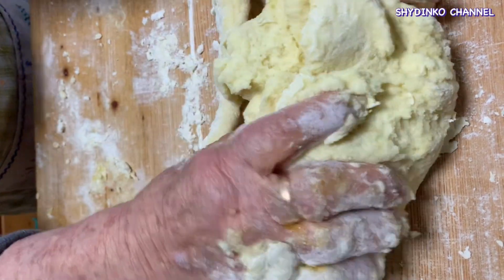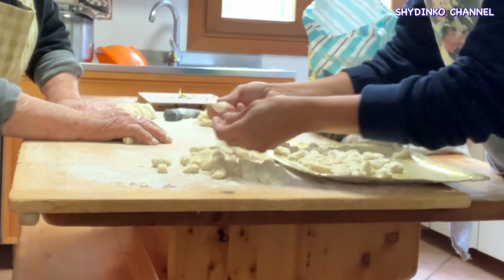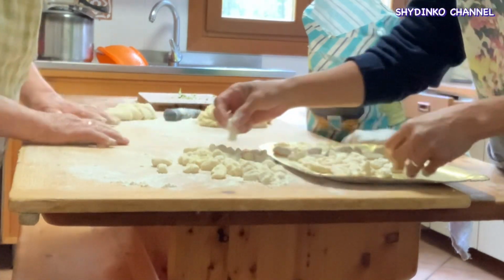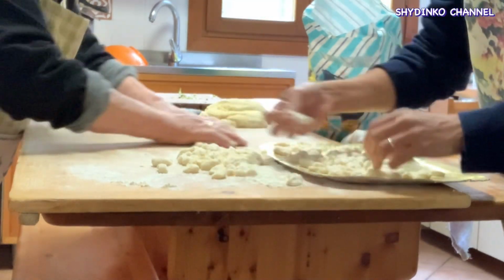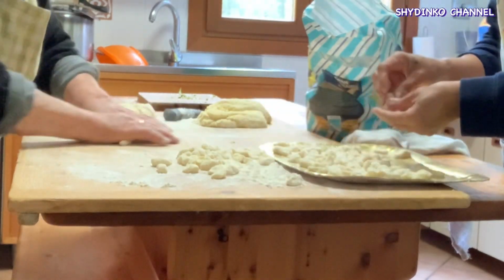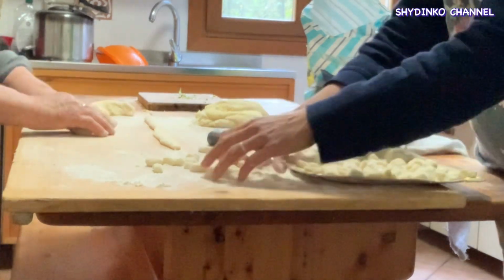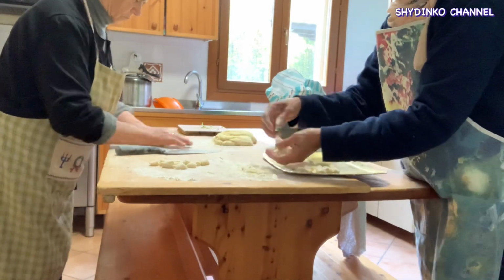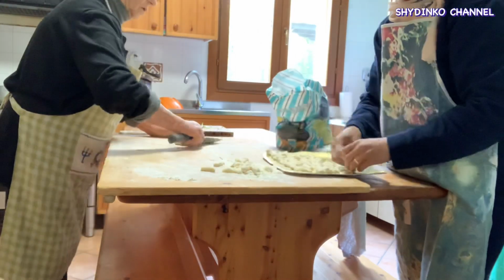SIMPLE RECIPE OF ITALIAN DUMPLINGS || GNOCCHI DI PATATE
Gnocchi  Italian: [ˈɲɔkki]; singular gnocco) are a varied family of dumpling in Italian cuisine. They are made of small lumps of dough most traditionally composed of a simple combination of wheat flour,egg,salt, and potato. Variations of the dish exist, where individuals often supplement the simple recipe with flavour additives, such as semolinaflour,cheese,breadcrumbs,cornmeal or similar ingredients,and possibly including herbs, vegetables, and other ingredients. Base ingredients may be substituted with alternatives - sweet potatoes for potatoes or rice flour for wheat flour, as examples. Such variations are often considered to be non-traditional.